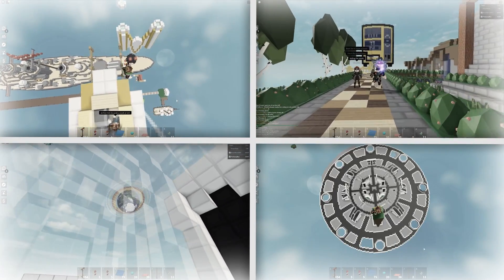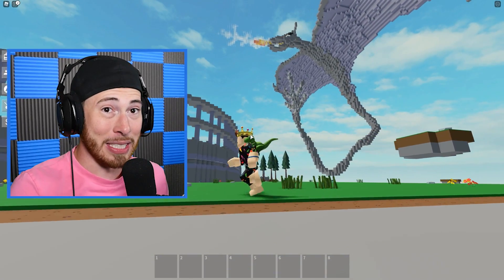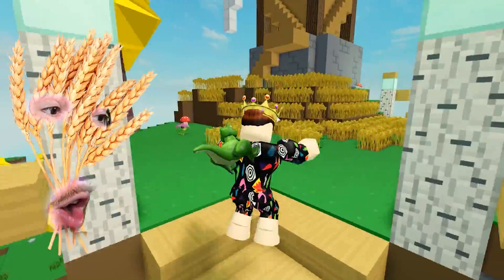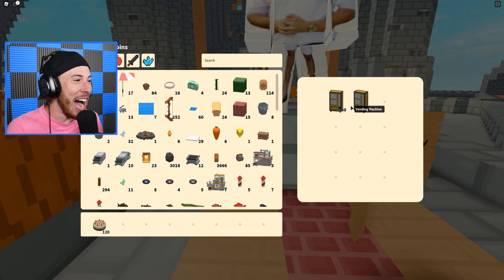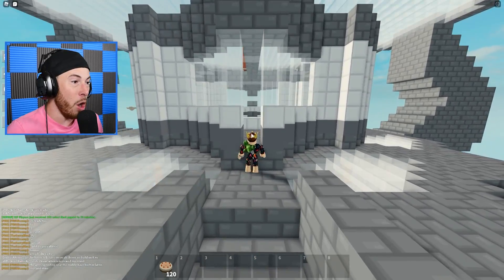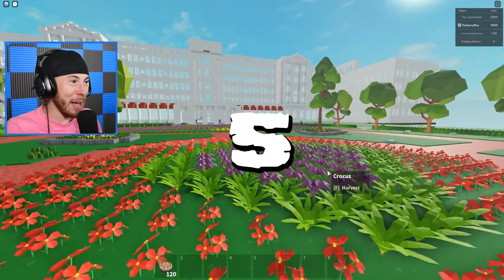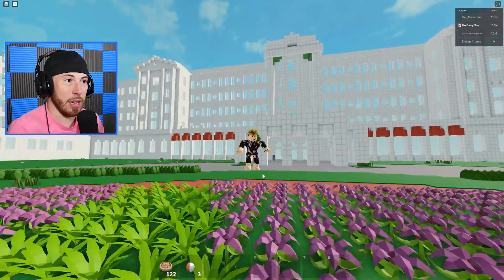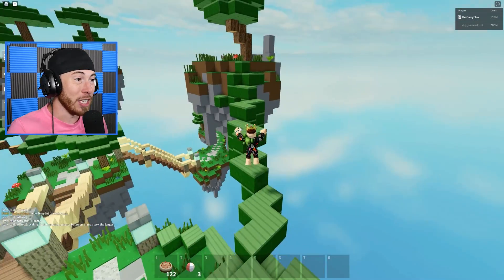Top 6 Roblox Creations Skyblock Roblox Islands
Roblox Family Friendly No Cursing Fun! In this Roblox Gameplay I check out the Top 6 Roblox Creations Skyblock Roblox Islands